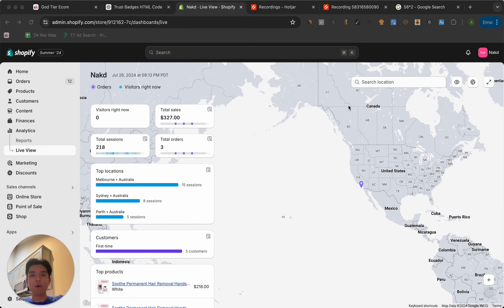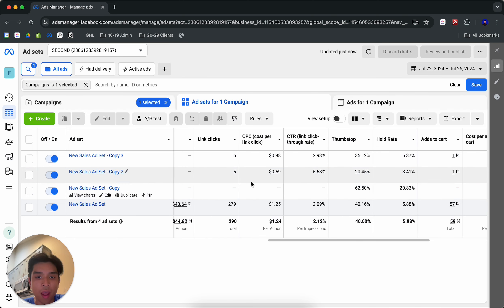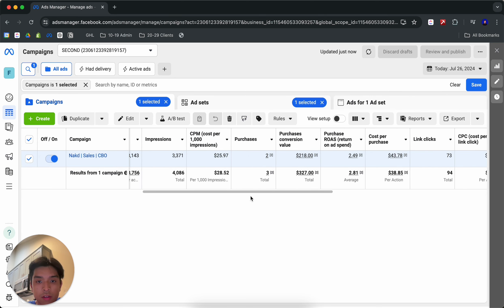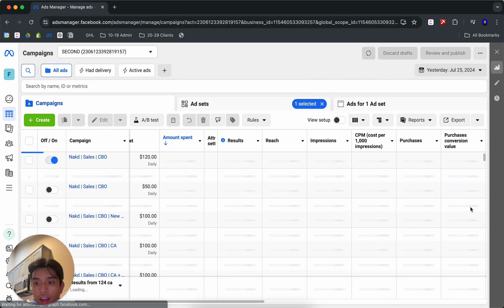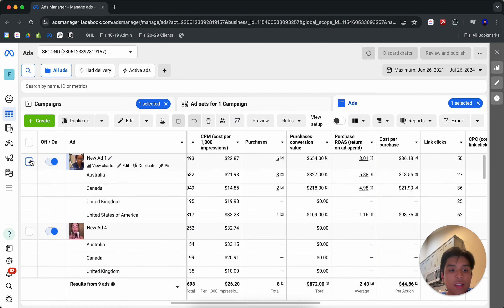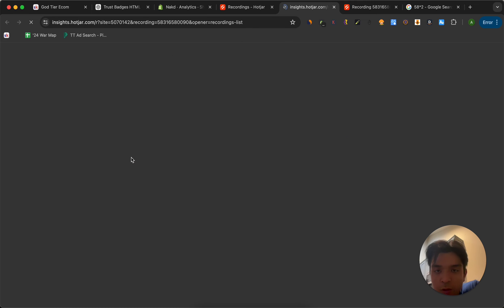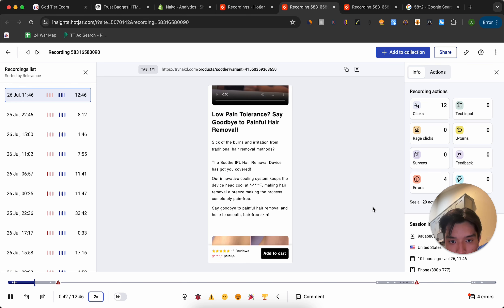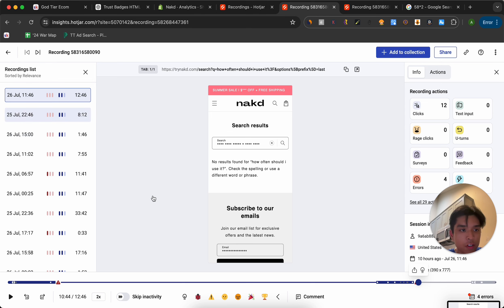Scaling a Shopify Dropshipping Store LIVE to $100k/month - Ep 3 - We Have FOUND A Winner?!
Make your first $10k/mo with Shopify and get mentored by me

I'll be documenting my journey live scaling a store to $100k/mo to show you what's possible (or not). No editing, no nothing. Giving myself 30d to reach a $100k/mo run rate or I fail this challenge.